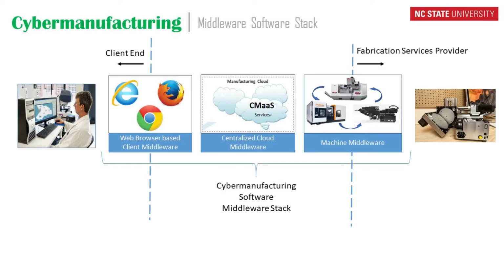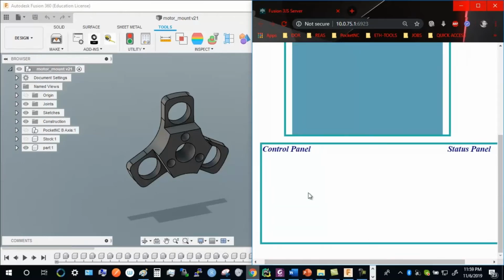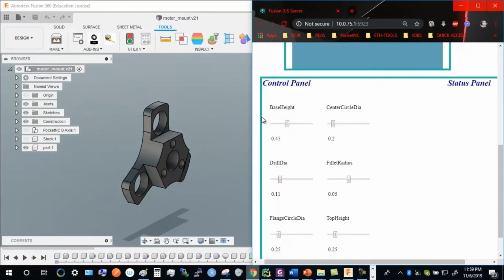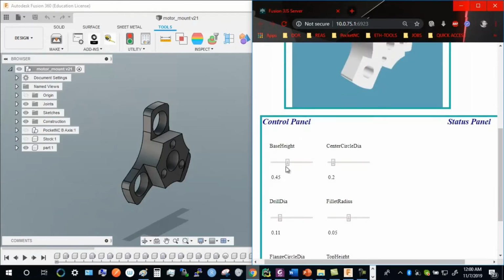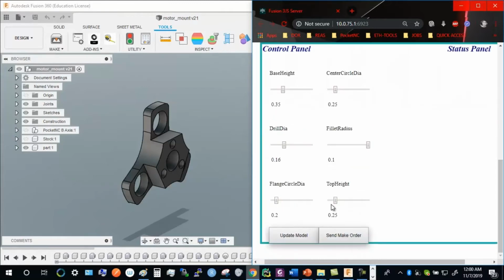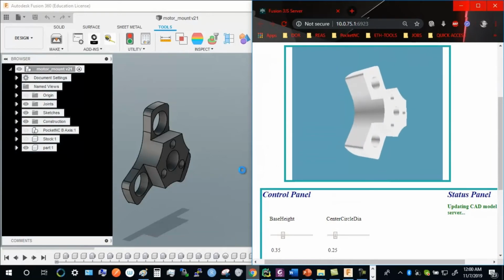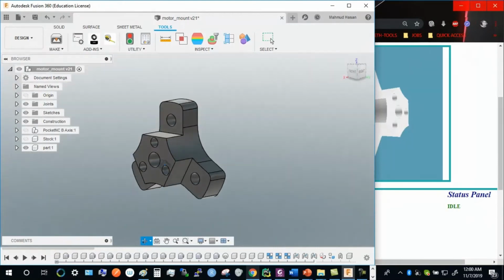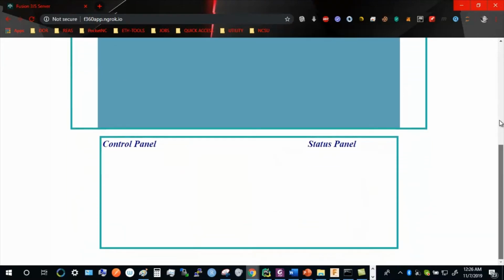Cybermanufacturing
Sharing 3D data for design accessibility & resusability in cloud manufacturing. Work done by Ph.D Student Mahmud Hasan .